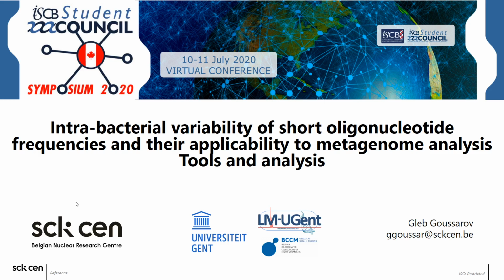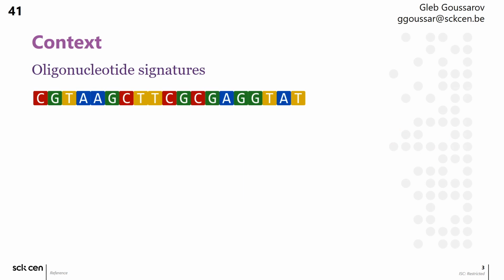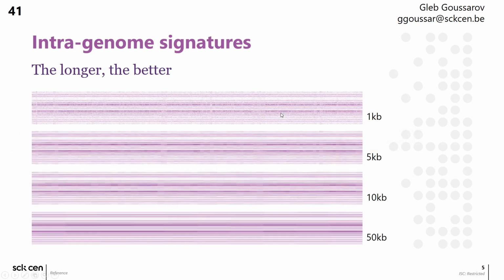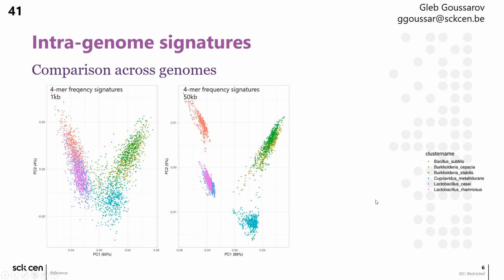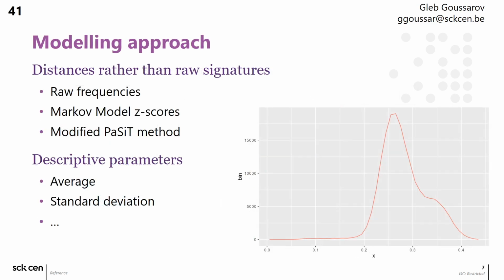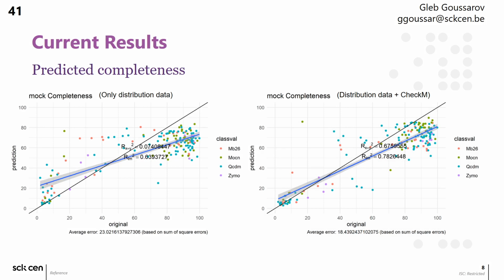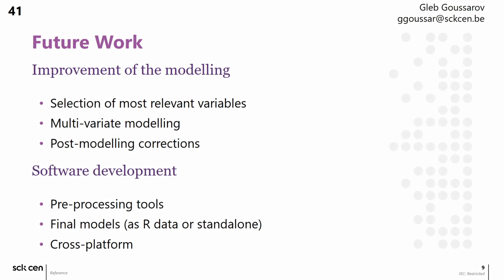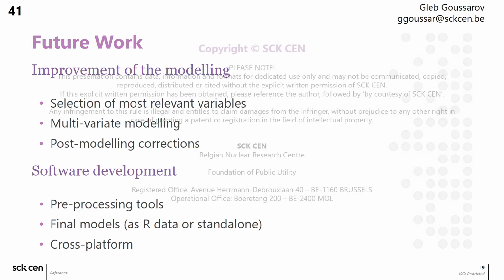Intra-bacterial variability of short oligonucleotide... - Gleb Goussarov - SCS - ISMB 2020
Intra-bacterial variability of short oligonucleotide frequencies and their applicability to metagenome analysis: Tools and analysis - Gleb Goussarov - SCS - ISMB 2020